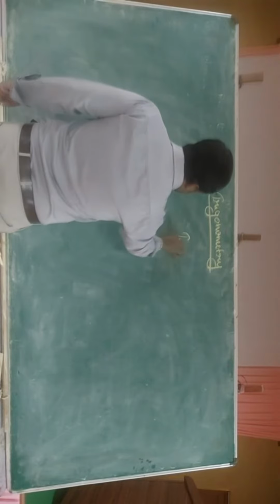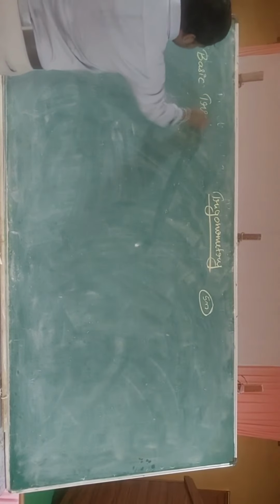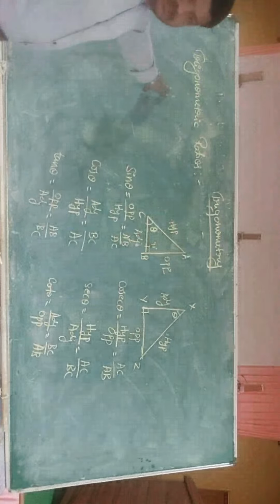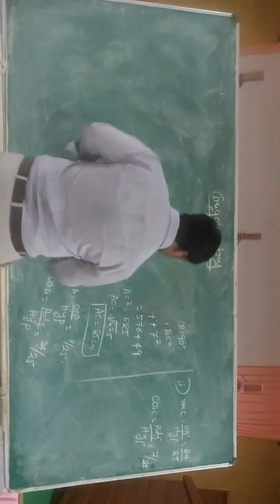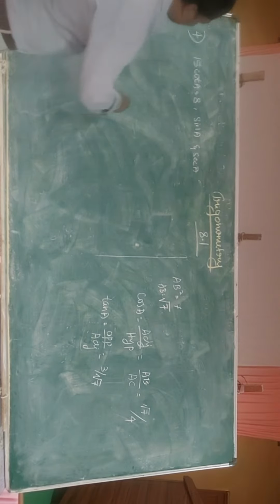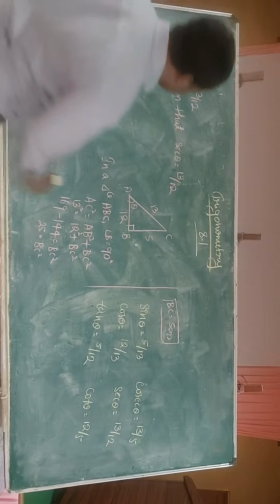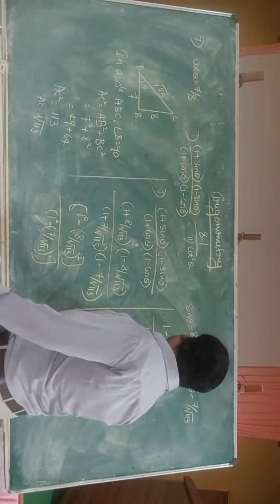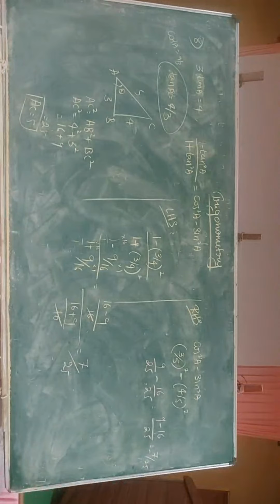Megharaj S is live